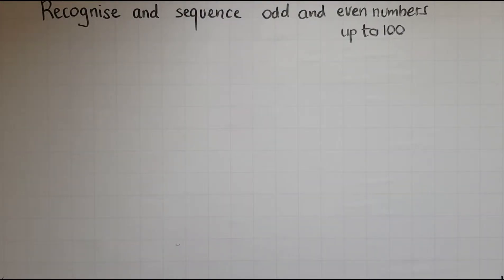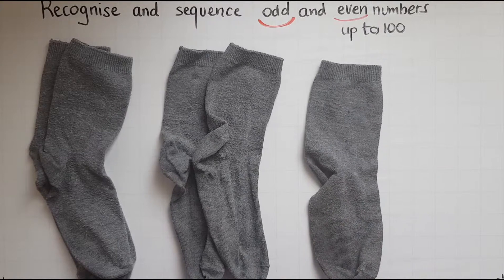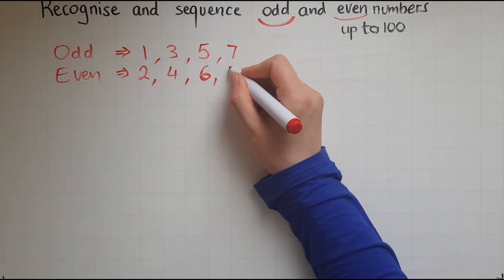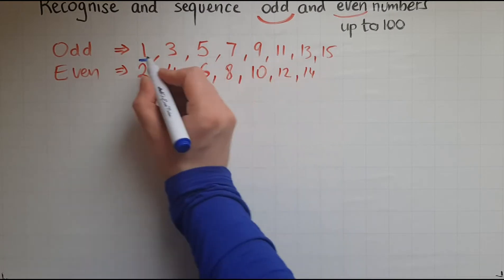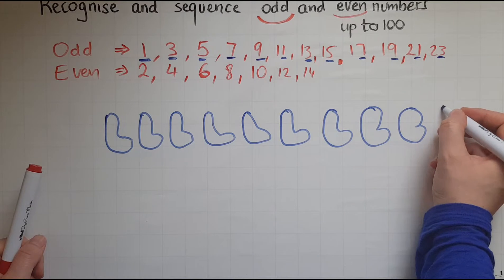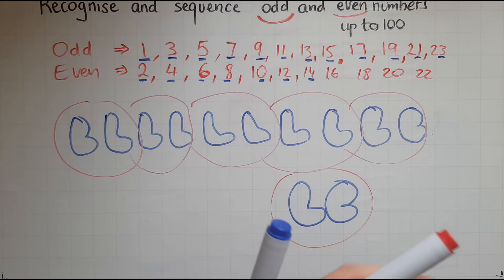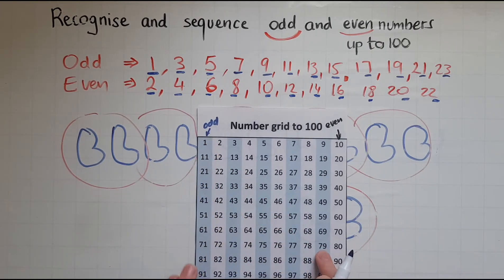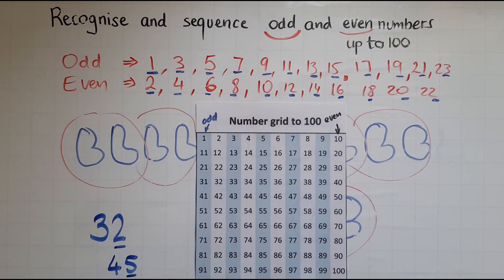E2.3.1. Functional Skills Maths Entry 2: Recognise and sequence odd and even numbers up to 100